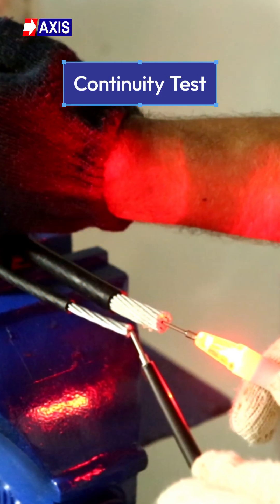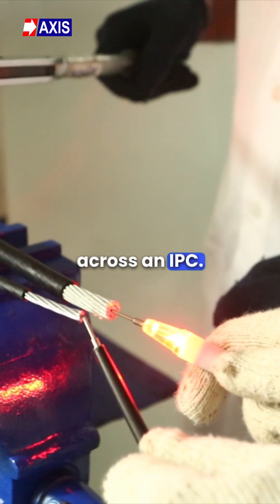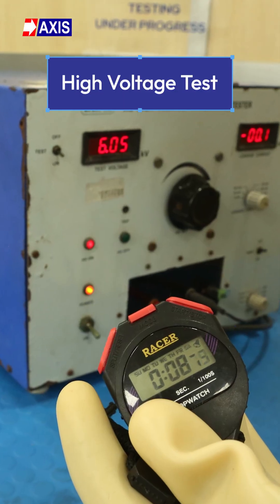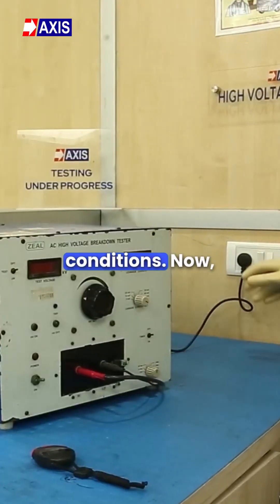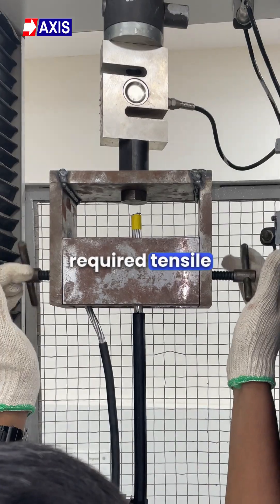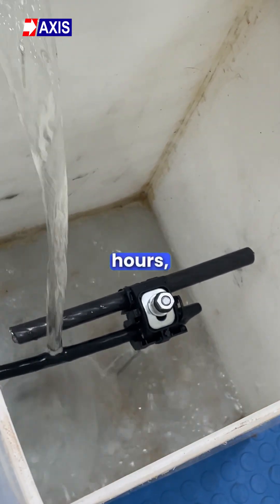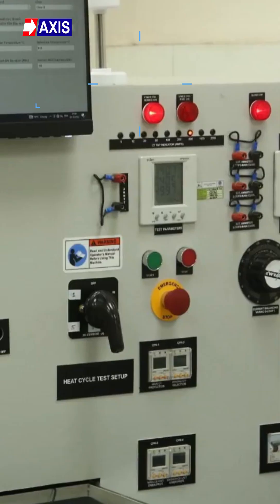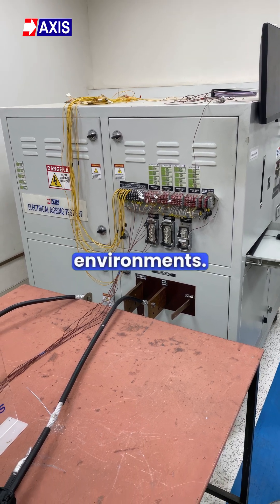Can Your Piercing Connector Pass All 6 Of These Tests?🤔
These key tests ensure your IPC delivers reliable, safe, and long-lasting performance in the real world.